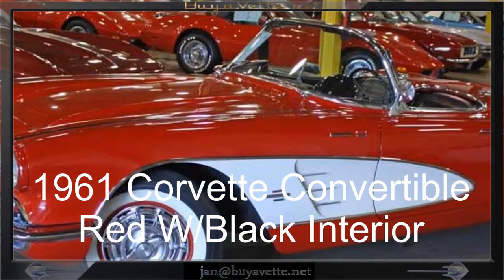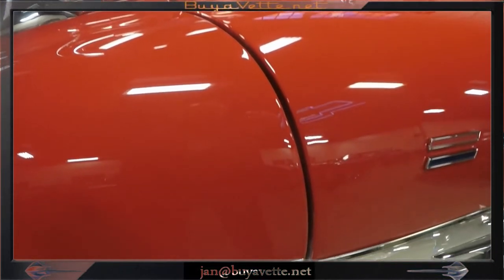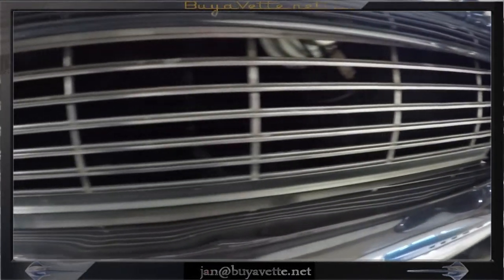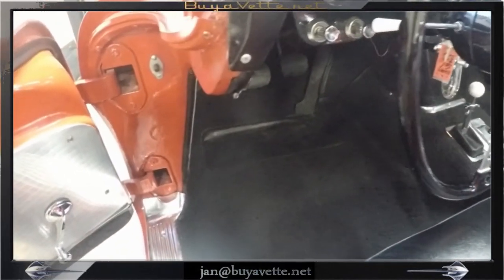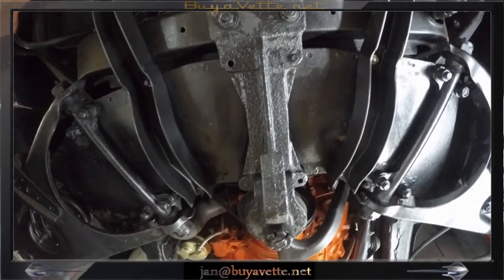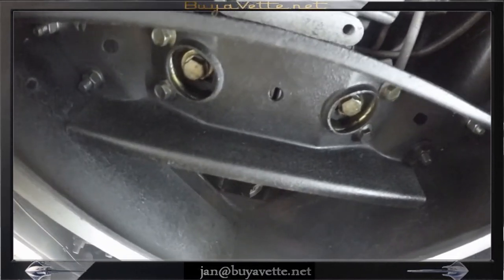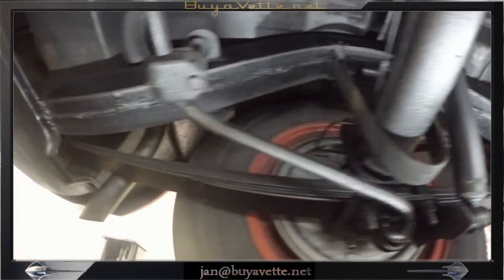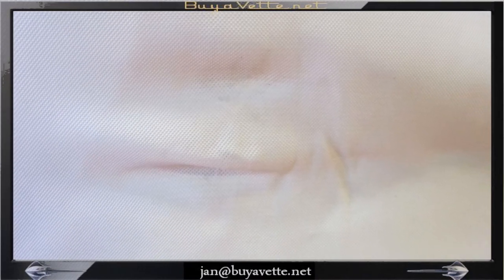1961 Corvette Convertible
1961 Corvette Convertible

Roman Red exterior with White coves, Black vinyl interior, White convertible top. Numbers matching 270hp 283ci engine, 4 speed manual transmission. Features include Wonderbar AM radio, heater, windshield washers. Coming in the popular Red/Black color combination, this 1961 Corvette Convertible is in good condition, and is sure to grab everyone's attention. This car's paint looks to be recent, and is vg with a gorgeous shine. Additional period "Corvette" badges have been added to the fenders. Convertible top looks to be slightly older, and is good-vg with a good-vg window. Chrome bumpers appear to be older or original, and are in good condition. Weatherstripping looks to be recent, and is vg. Steel wheels are vg, with correct appearing hubcaps in good condition. BF Goodrich SIlvertown bias-ply wide whitewall tires show an average of 3/32nds tread depth remaining in the front, and an average of 6/32nds remaining in the rear. The interior of this 1961 Corvette Convertible appears to be very much original, with good condition seats and door panels. Carpet appears to be slightly newer, and is good-vg. Correct appearing Wonderbar AM radio is in place, and newer looking seatbelts are vg. The numbers matching engine in this 1961 Corvette Convertible shows original casting date September 15, 1960, and final assembly date October 12, 1960. Correct air cleaner, intake manifold, ignition shielding, hoses, and hose clamps are all in place. 1967-up 350hp style valve covers have been added, and the frame is solid and rust-free. This car has been fully serviced, and all instrument gauges, lights, turn signals, brakes, engine, transmission and rear-end are all in good operating condition. Give us a call today to take home this classic piece of nostalgia!